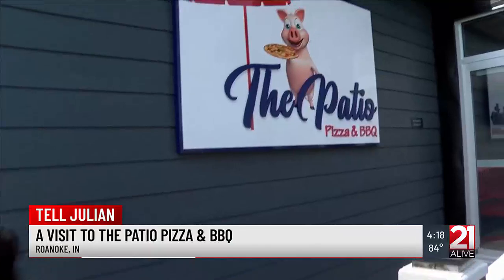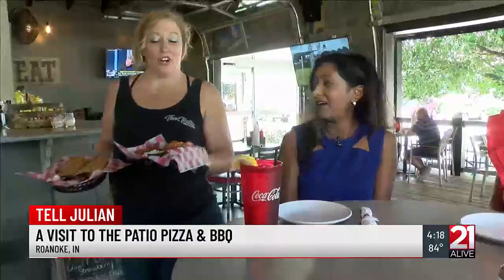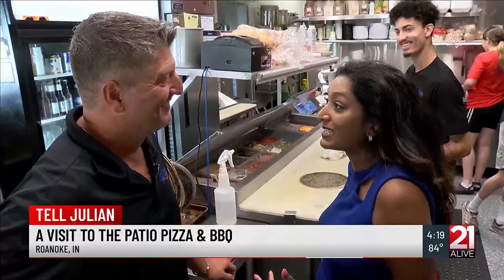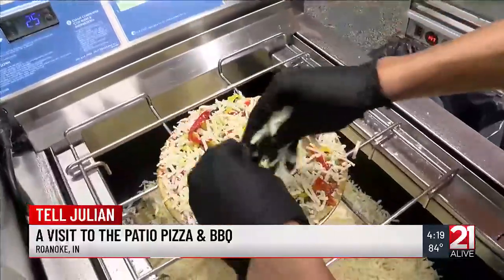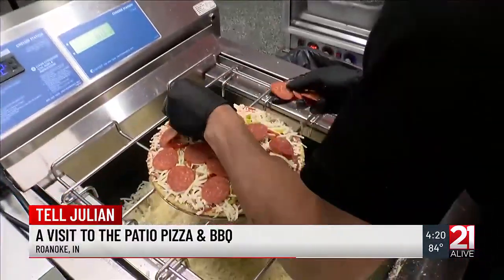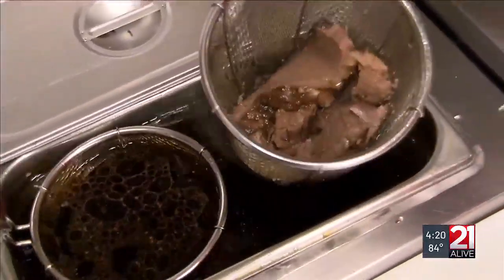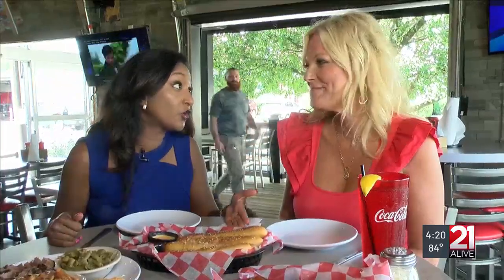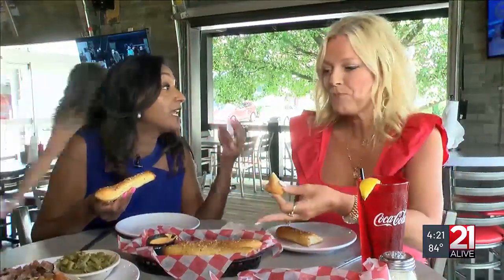Tell Julian: The Patio Pizza & BBQ